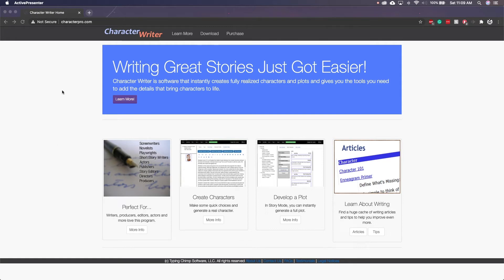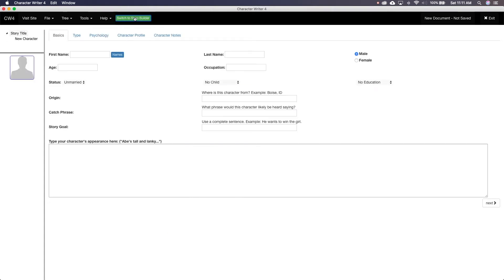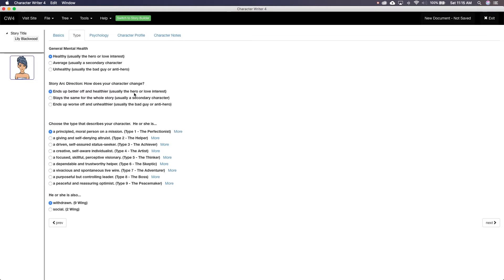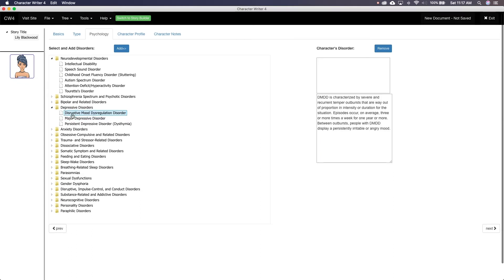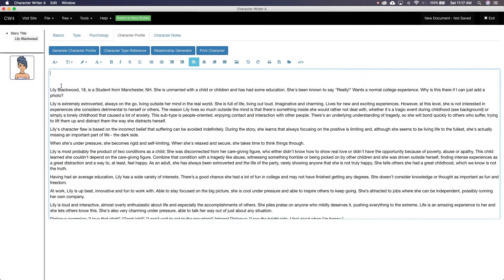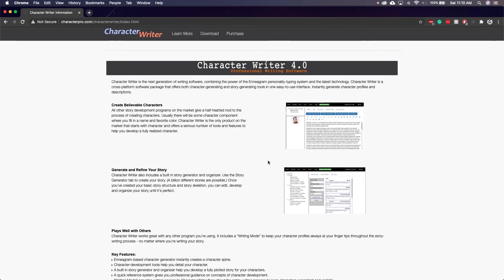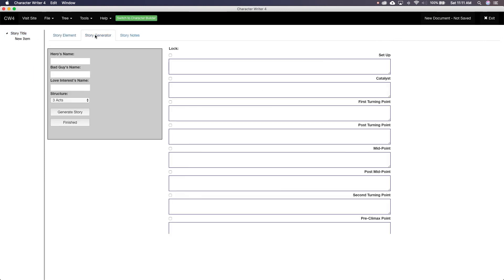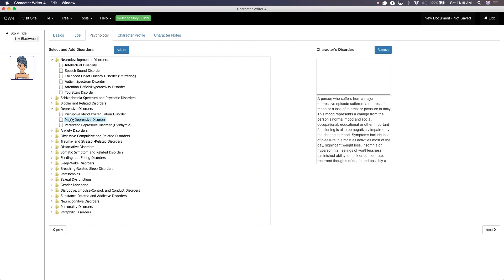Character Writer 4 | Apps for Writers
Character Writer 4 reviewed a mac. Is available on both Mac and Windows. All software is graded on a 1-10 scale.